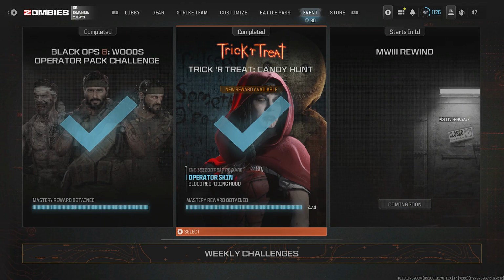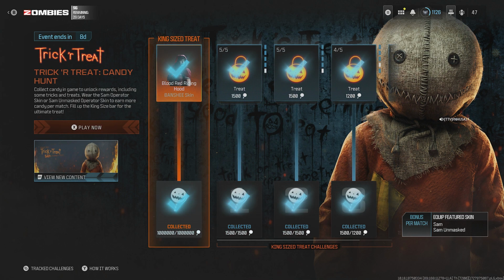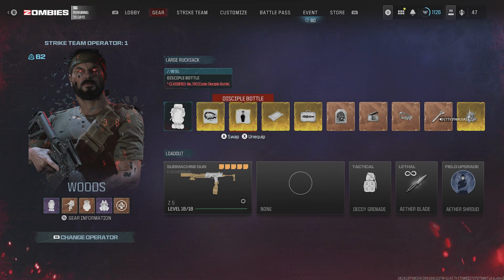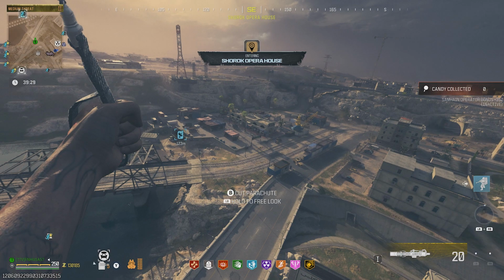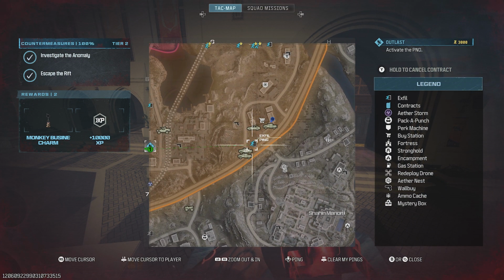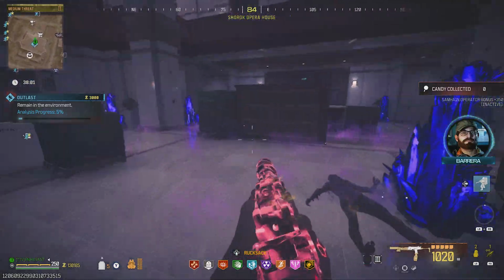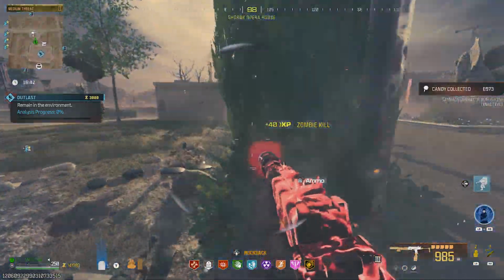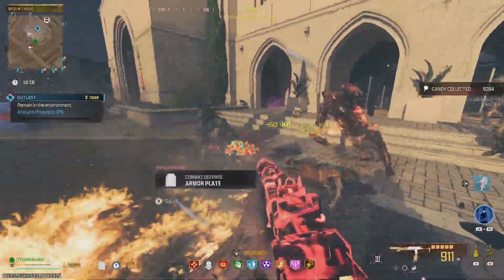Call of Duty: How to complete the Trick'r Treat event fast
This video shows how to quickly complete the Trick'r Treat event. This event is for Call of Duty MW3 (2023). If you have any questions, please ask. Till next time, Stay Frosty!

00:00 Intro
00:30 Challenge overview
02:30 Loadouts & gear
03:51 Farming candy